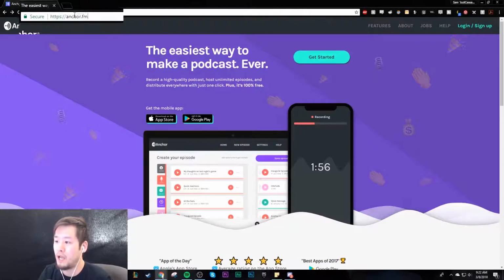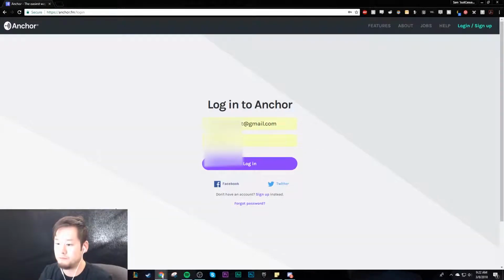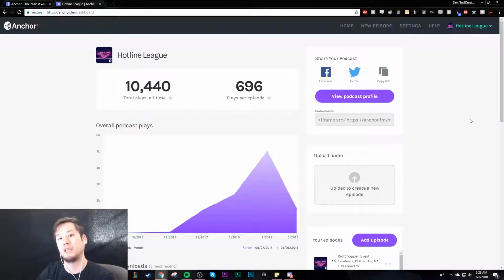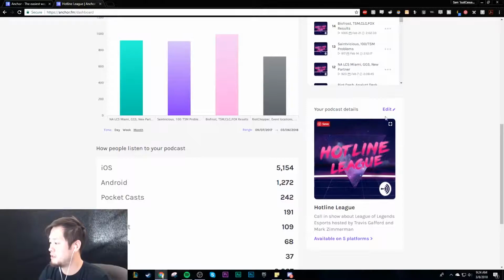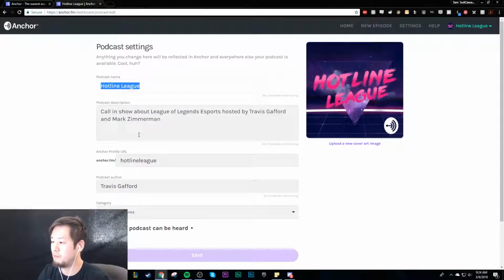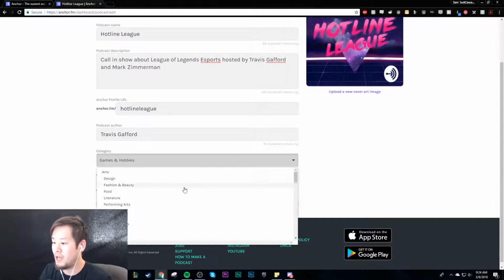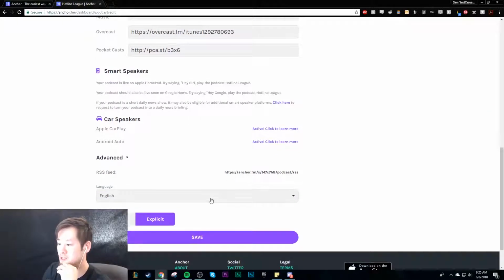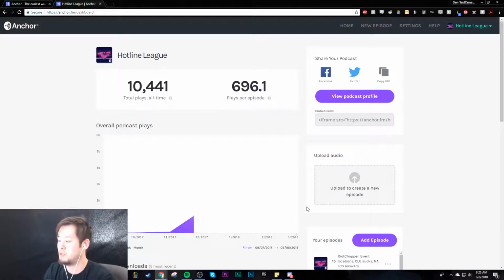How to Publish a Podcast on Anchor for Free | Tutorial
Anchor had some major updates that make it an awesome platform to host your podcast for FREE! Here's a step-by-step walkthrough on how to publish your episodes on Anchor.